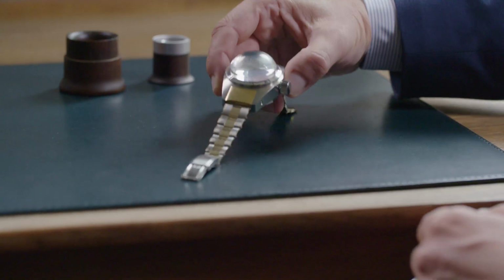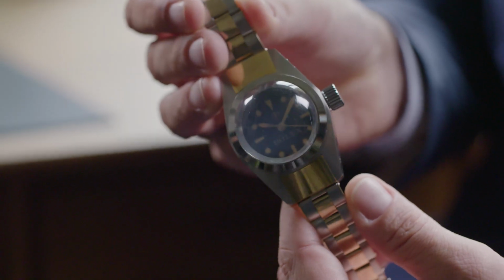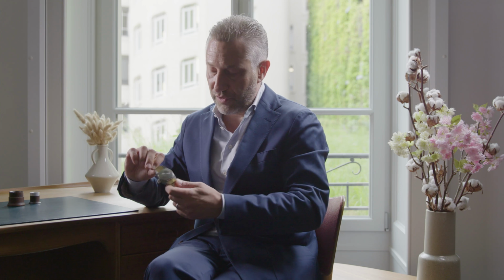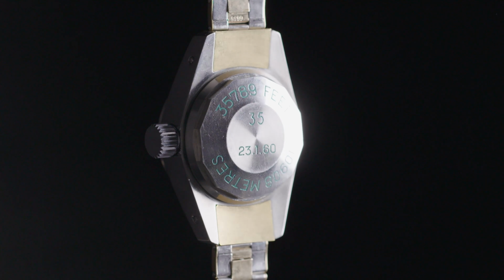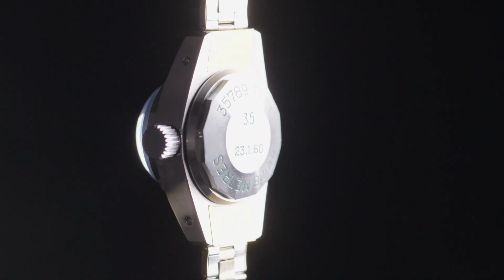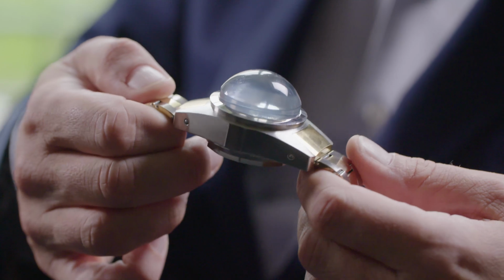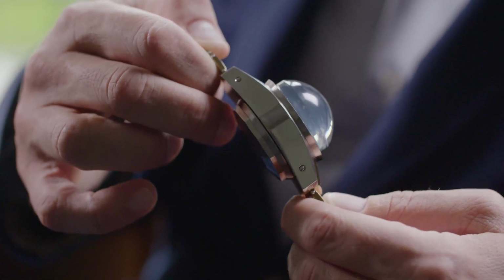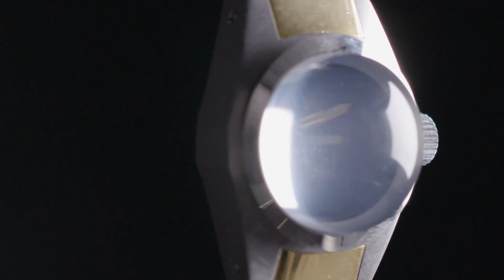The Rolex Deep Sea Special: A Formula 1 Car in the World of Watchmaking